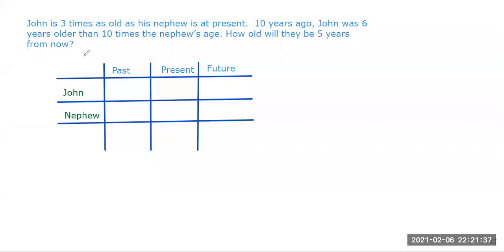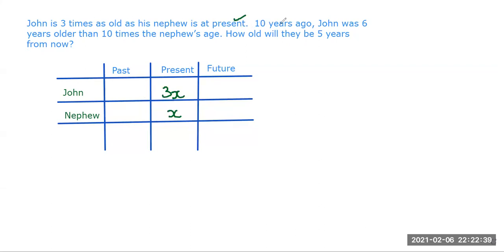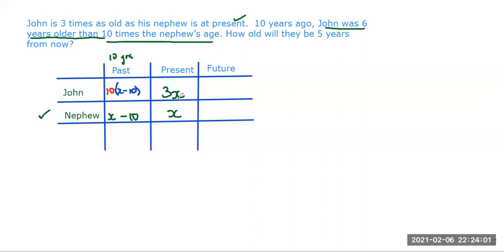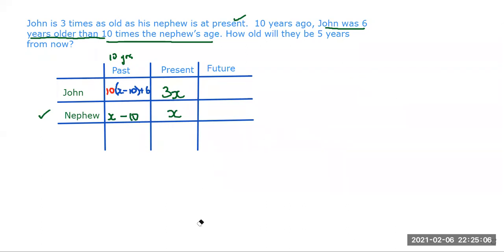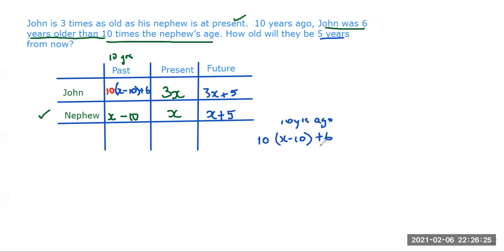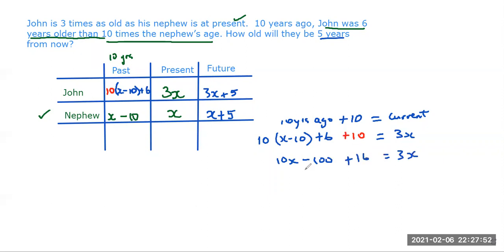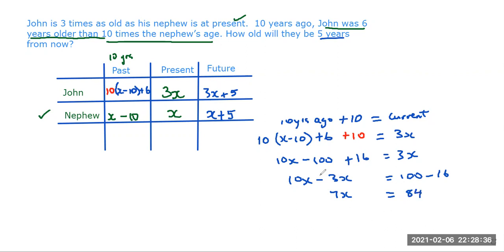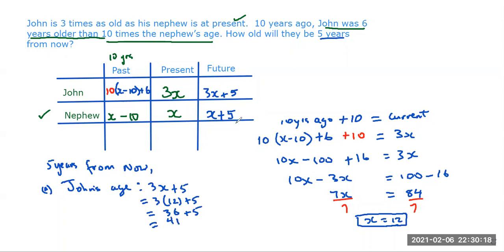Age Problem Example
In this video, students will learn how to solve age problems: past, present and future types